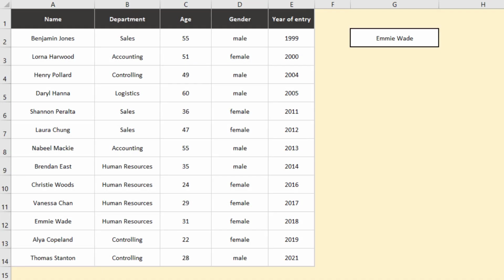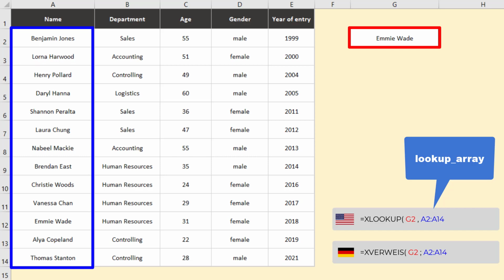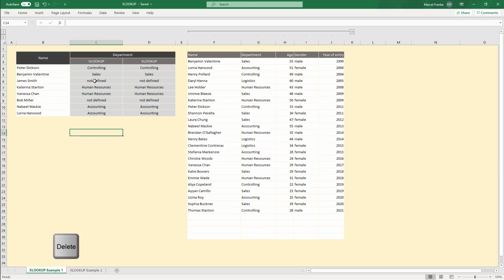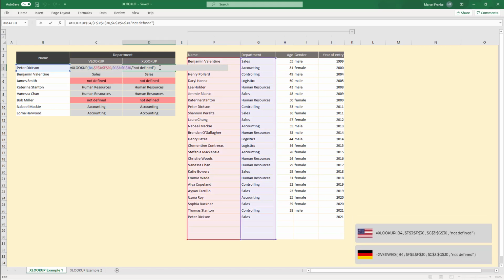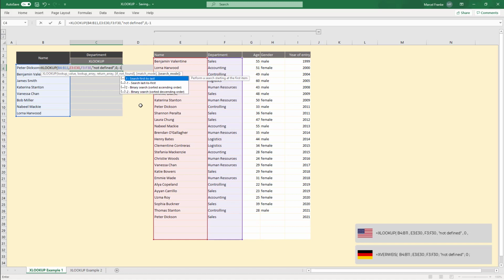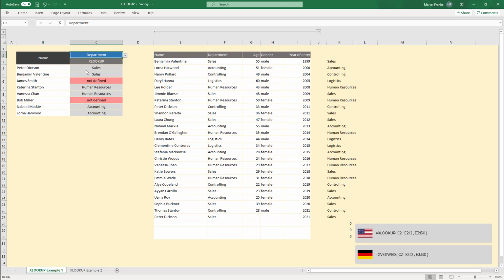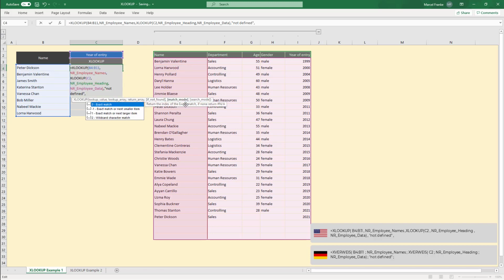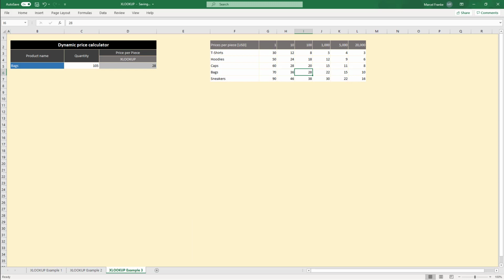VLOOKUP vs XLOOKUP | How They Work, Comparison and Helpful Tips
This is a complete guide that compares VLOOKUP and XLOOKUP for Excel (Microsoft 365). You will learn how they work (syntax) and what's the difference (what of them is the better choice). Eventually, I'll give you some nice tips that can help you to work more efficiently.

0:00 - Intro
0:55 - VLOOKUP syntax
3:37 - XLOOKUP syntax

4:51 - Comparison 1: Implementation time
6:25 - Comparison 2: If ERROR value
7:37 - (Conditional formatting for error value)
8:06 - Comparison 3: Fix number vs cell reference
9:33 - Comparison 4: Transposed tables (vertical vs horizontal)
10:28 - Comparison 5: Look up direction (top to bottom vs bottom to top)
12:18 - Comparison 6: Key-value position in a data table

13:18 - XLOOKUP Tip 1: Only one formula in one cell (array formula)
16:05 - XLOOKUP Tip 2: Dynamic return array (Dropdown and formula chain)
19:23 - XLOOKUP Tip 3: Named Ranges for XLOOKUP
22:50 - XLOOKUP Tip 4: Finding out product prices with dynamic price scales

25:38 - Outro